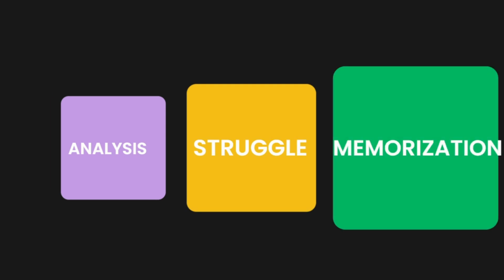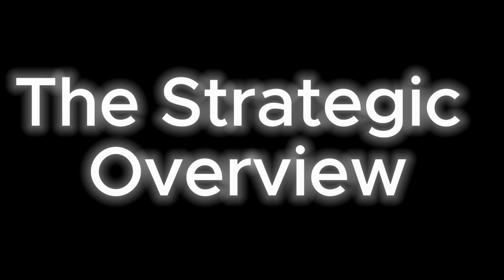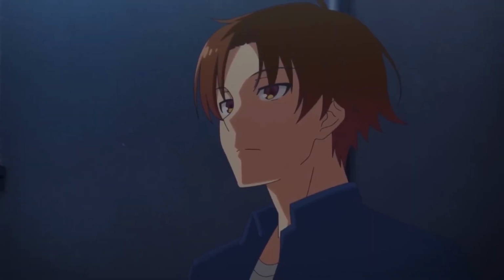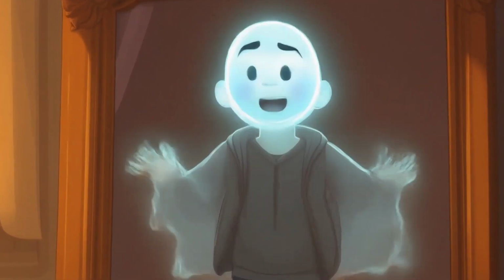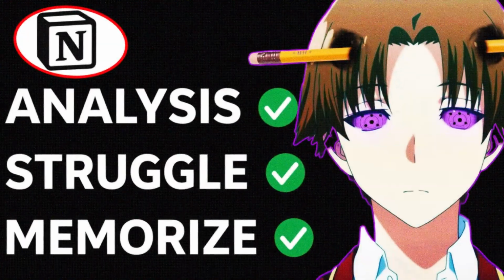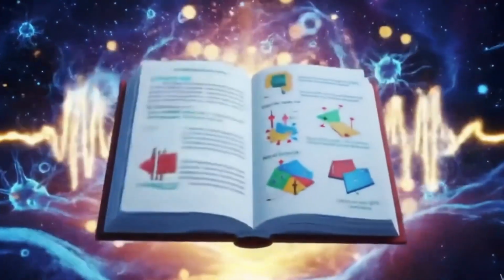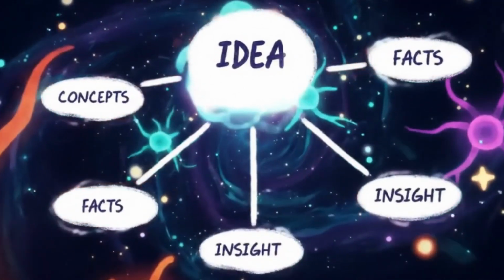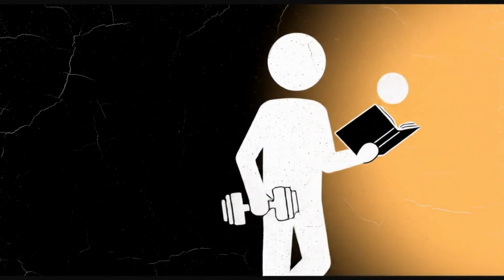I Built Ayanokoji's Brain into a Study System (Steal My Template)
Train yourself like Kiyotaka Ayanokoji and unlock the ultimate study system that transforms average students into academic powerhouses!

In this video, I reveal the **3-stage learning method** inspired by **ayanokoji white room** training techniques. Discover **how to be like ayanokoji** through systematic analysis, strategic struggle, and methodical memorization.

Are you a fan of **anime**, specifically **Classroom Of The Elite** (**COTE**), and have you ever wondered **how to be like ayanokoji**? This video is your ultimate guide to achieving that goal.

We don't just offer a typical **classroom of the elite reaction**; we don't simply **react to ayanokoji**, but rather provide a deep and detailed analysis. While we wait for **classroom of the elite season 3**, it's time to **Train yourself like Kiyotaka Ayanokoji**. We will dive into the legendary **Ayanokoji** mindset, inspired by his experience in the **ayanokoji white room**, to bring you a practical system.

You will learn how to adopt the **Ayanokoji mindset** and develop exceptional intelligence. This video serves as a comprehensive **Ayanokoji analysis**, aiming to elevate your **Ayanokoji intelligence** by focusing on **strategic thinking** to achieve **academic excellence**.

Follow our steps to learn how to **study like Ayanokoji** and **think like Ayanokoji**. This is your complete guide to understanding and applying the methods of the unique character **Ayanokoji Kiyotaka**, and taking your mental abilities to a whole new level.

0:00 – INTRO.

0:44 - STAGE 1: ANALYSIS

2:59 - STAGE 2: STRUGGLE

5:03 – STAGE 3: MEMORIZATION

7:00–CONCLUSION

anime,ayanokoji white room,how to be like ayanokoji,ayanokoji,Train yourself like Kiyotaka Ayanokoji,Classroom Of The Elite,classroom of the elite season 3,classroom of the elite reaction,classroom of the elite react to ayanokoji,study like ayanokoj,Ayanokoji mindset,think like Ayanokoji,Ayanokoji analysis,Ayanokoji intelligence,strategic thinking,academic excellence,Classroom of the Elite,Ayanokoji Kiyotaka,Ayanokoji,COTE